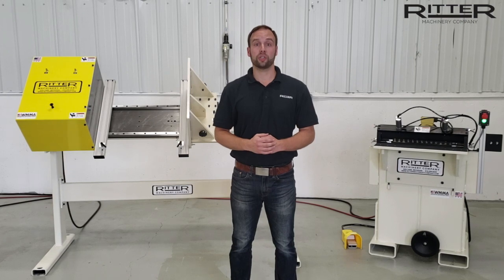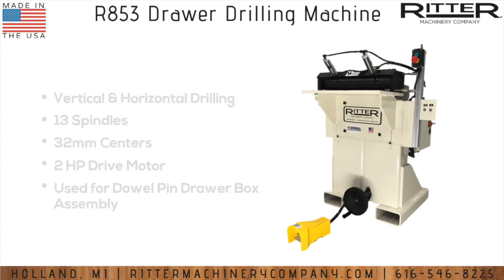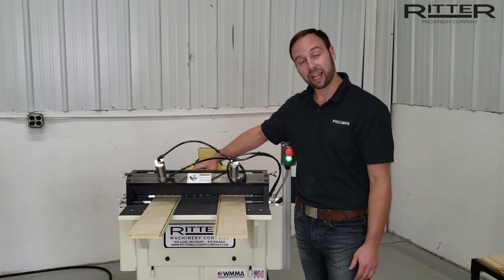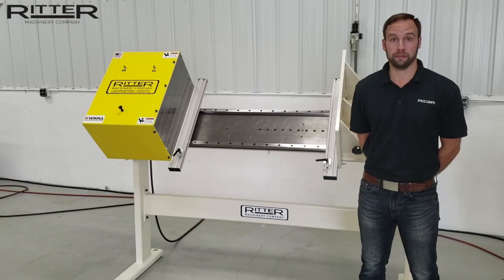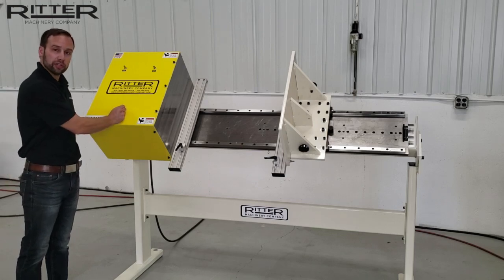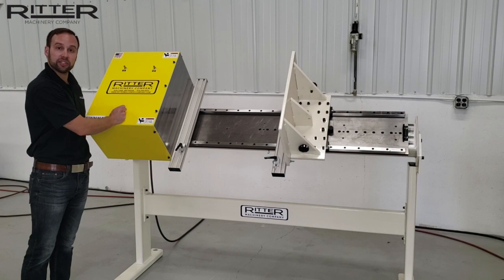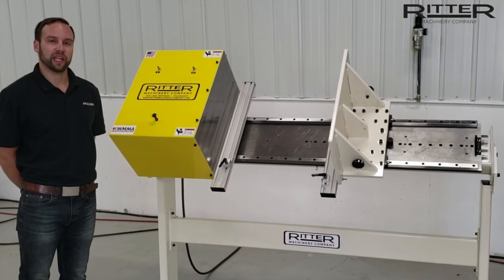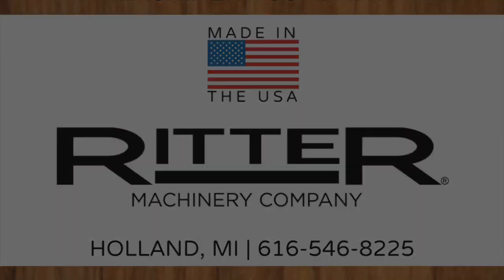Ritter Drawer Box Assembly System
In this Ritter Machinery product highlight video, we're looking at the Ritter Drawer Box Assembly System, with the R853 Vertical & Horizontal Drawer Drill and the R885 Drawer Box Clamp.

The R853 is a 13 spindle (32 mm centers) drilling machine designed specifically for dowel pin drawer box assembly. This machine is driven by a 2HP motor and can drill both horizontally and vertically. The great thing about this machine is that it has unlimited capacity for the drawer width and length.

The R885 has a standard capacity of 14" x 24" x 36" and has two working positions (tilted and horizontal).